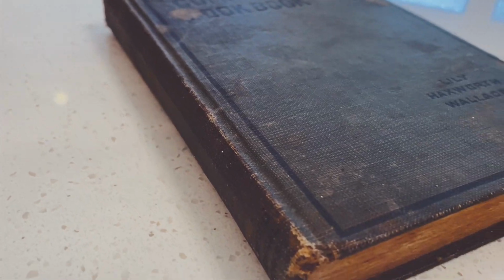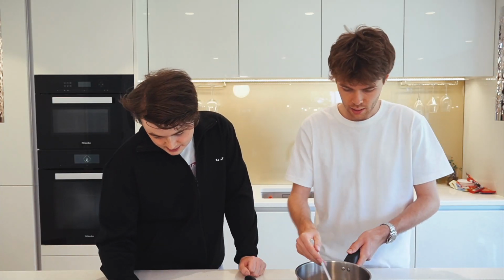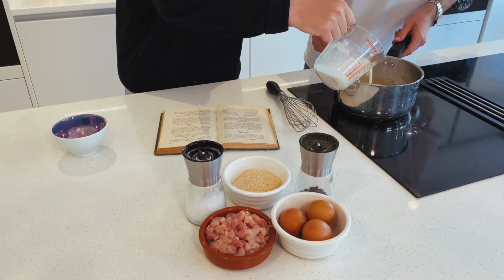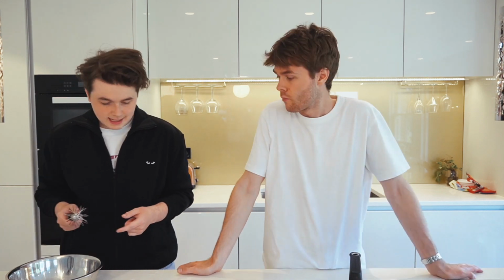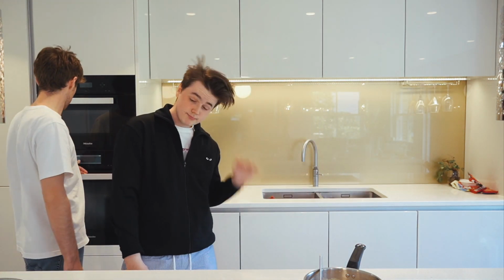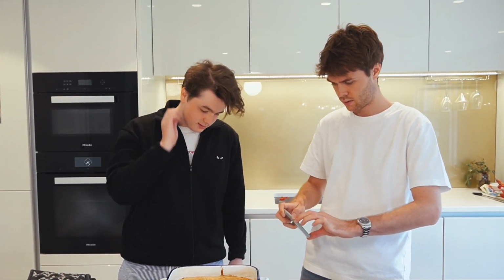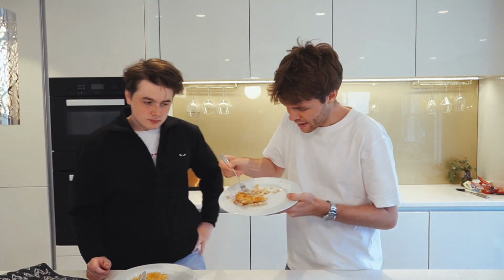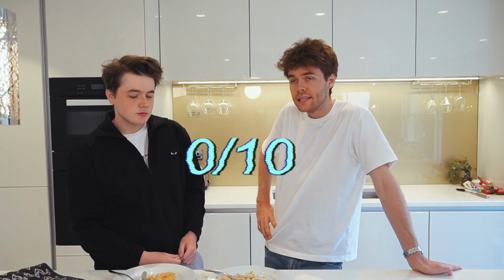Cooking a RECIPE from the OLDEST cookbook 😵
SEND US SOMETHING:
Webb Brothers
Unit 2 Watford Metro Centre
Dwight Road
WATFORD
WD18 9SS